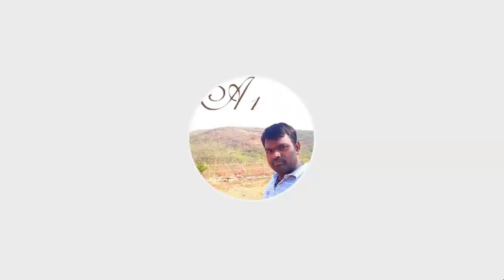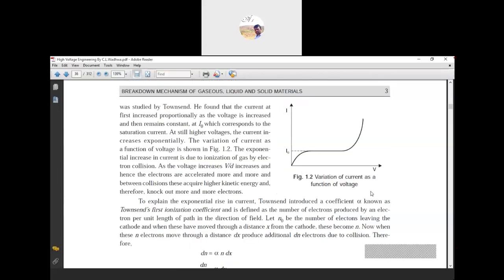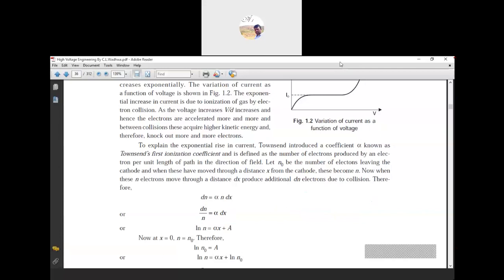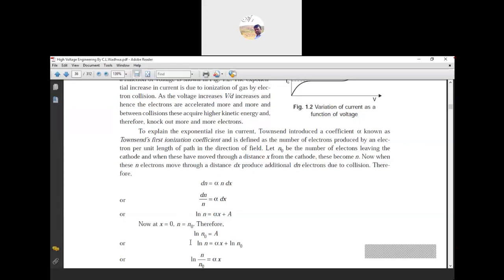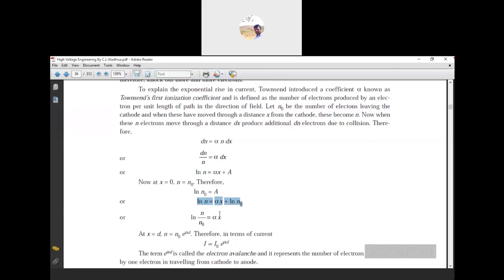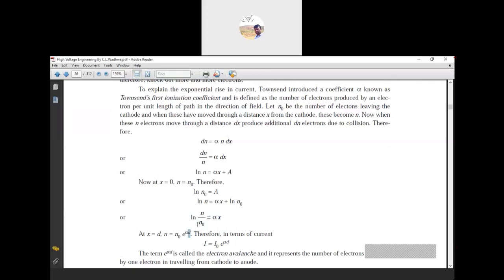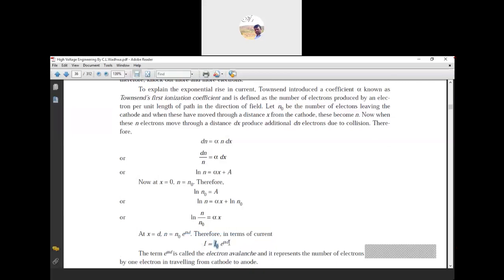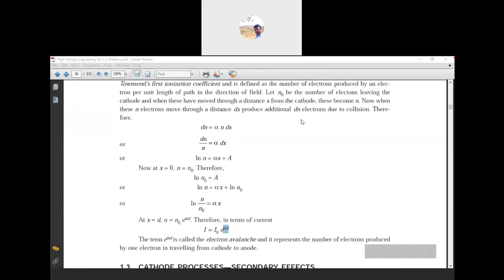HVE | Chapter 01 | HVE05 | TOWNSEND’S FIRST IONIZATION | Maniramakrishna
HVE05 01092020